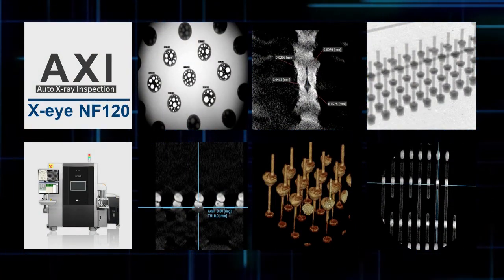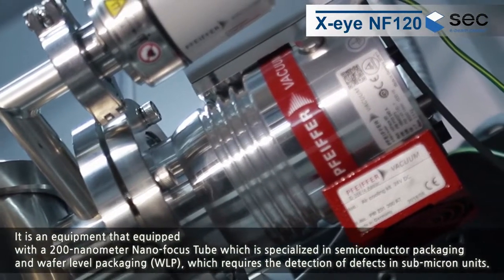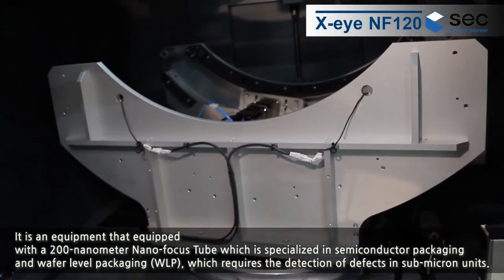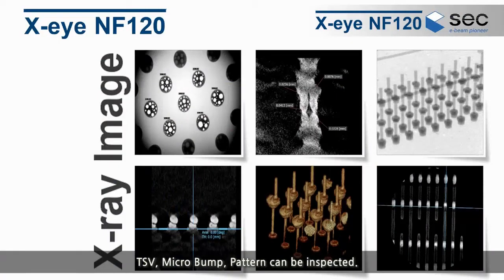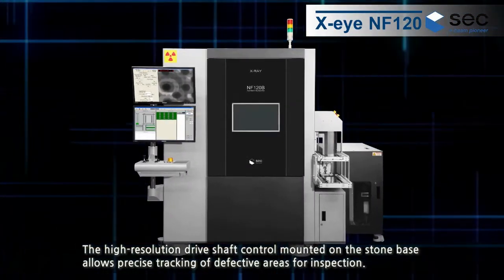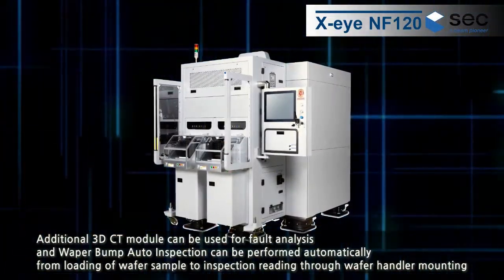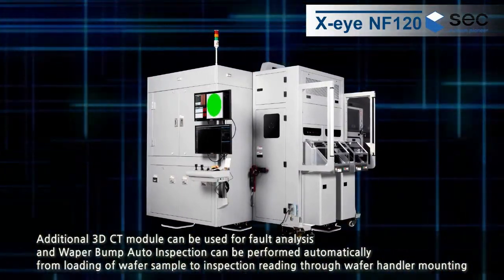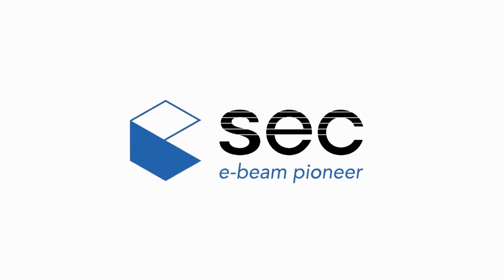NF120(200 nano resolution) X-ray Inspection System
Nano-focus Tube of 200 nano resolution which is specialized for sub-micron defects of Semiconductor Packaging, Wafer Level Packaging(WLP).

-Non-destructive Analysis System
-High-Resolution Image with Dual Type CTs
-Application
       → Micro bump Void/Bridge
       → TSV Void/Alignment
       → Non-wet
       → Wire(Sweep, Broken, Missing,)
       → BGA(Void, Small & Big, Bridging)
       → R & C chip (Align)
       → QFN & QFP (Align)